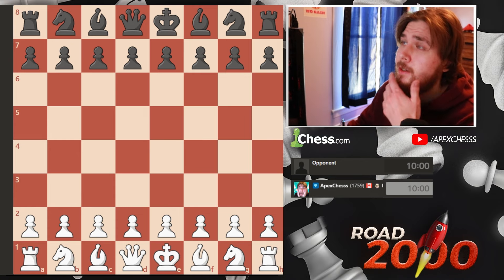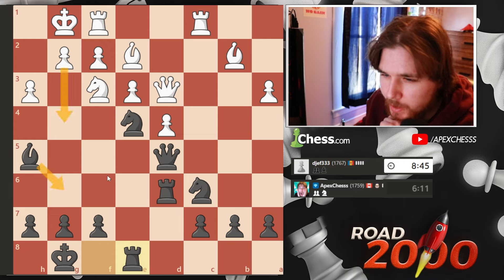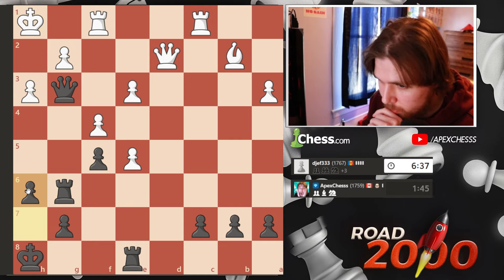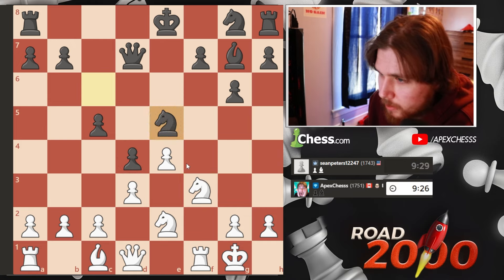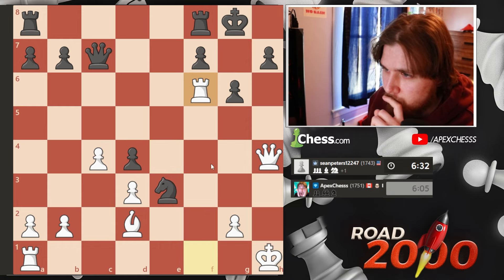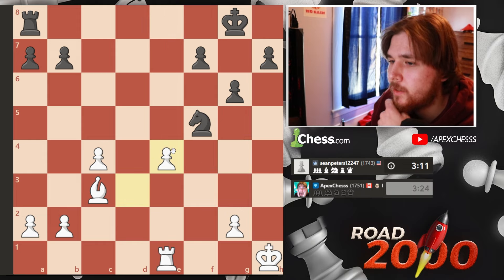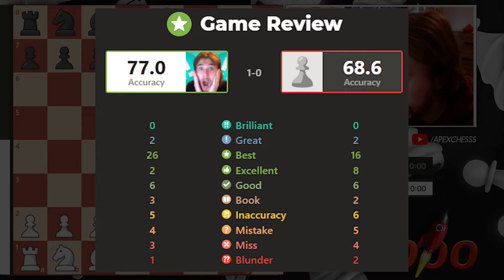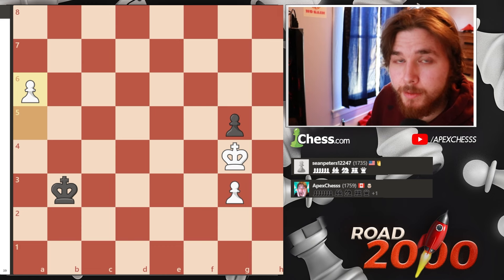Playing Chess Everyday Until I Hit 2000 Elo : Day 256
Hello everyone today is Day 256 of me Playing Chess Everyday Until i hit 2000 Elo.